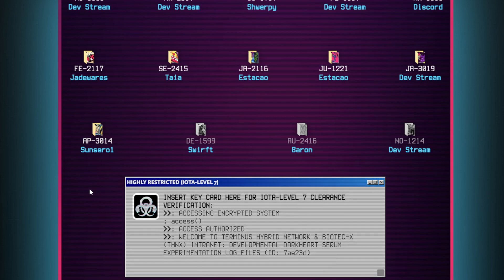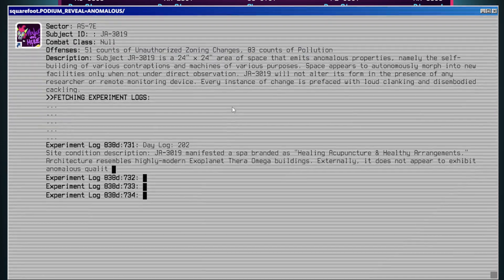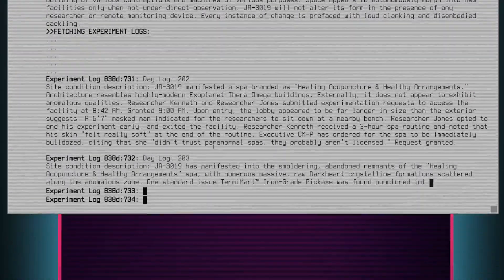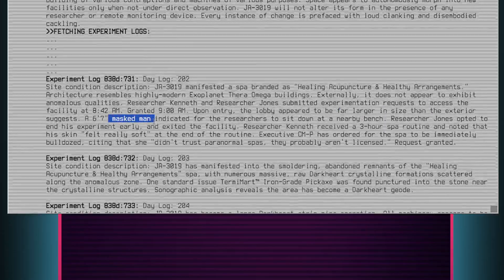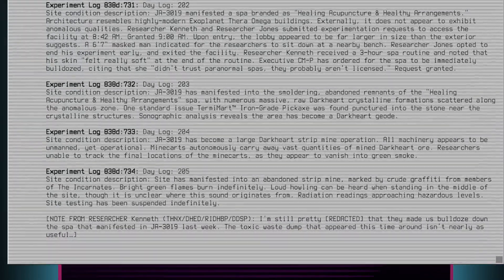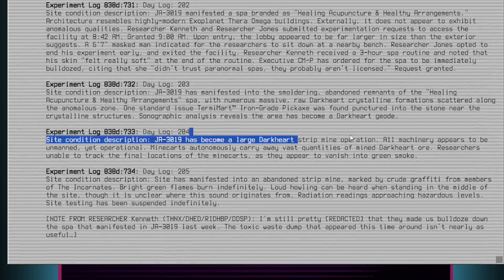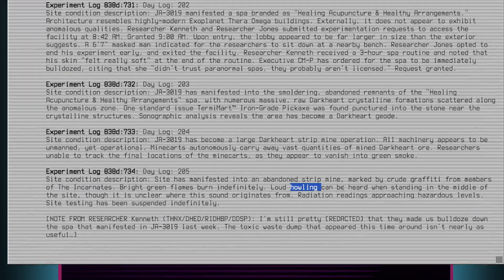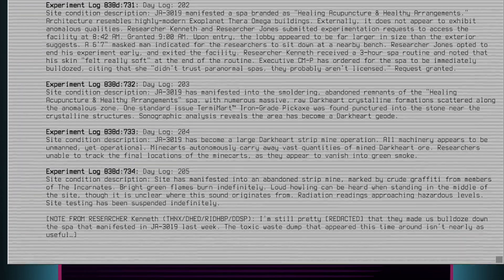Terminus Researcher Log 10: Podium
I'm a Brawlhalla Partner who loves to talk about lore!

This is an audio version of some of the lore of Brawlhalla Battle Pass Season 8: Terminus!

Brawlhalla.com/battlepass